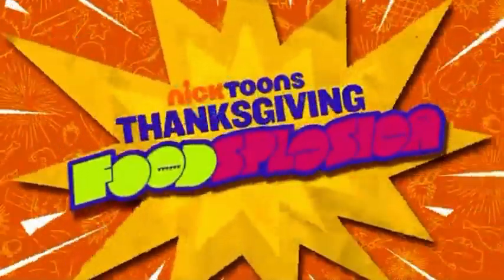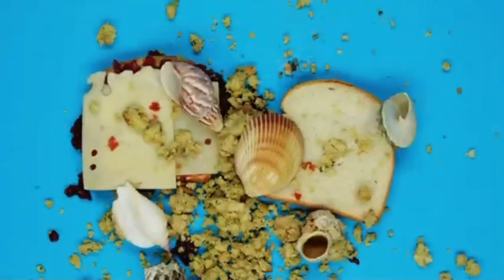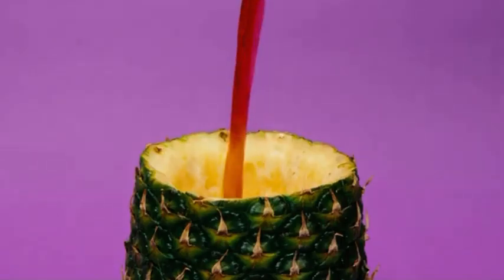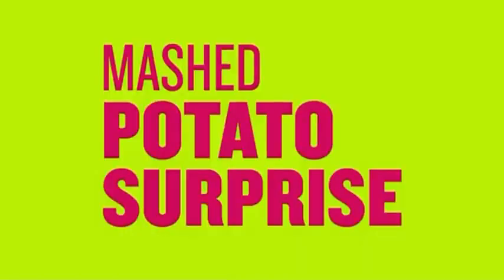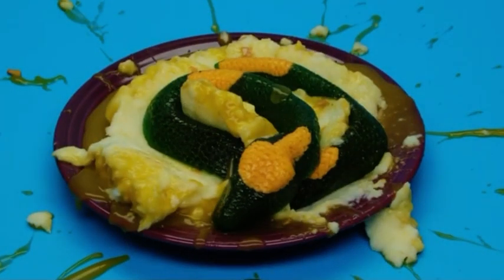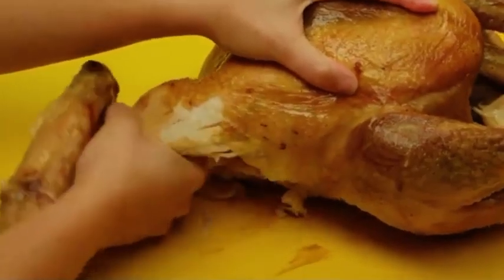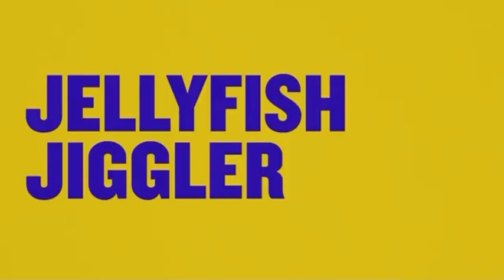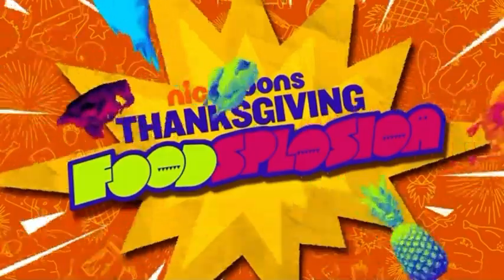SpongeBob Marathon Thanksgiving Promo